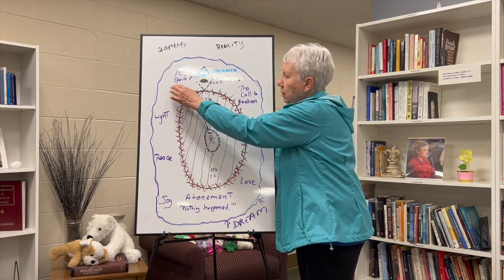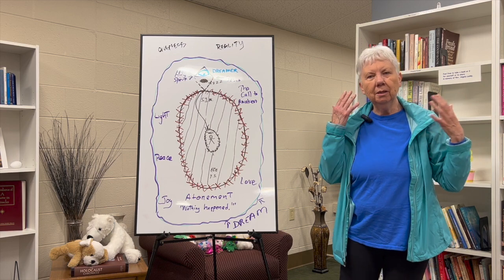Mind Maps - Thoughts Make the World: Part 1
In this four part series, Resta uses a circular chart to describe how our thoughts literally make our world of experiences. This is also reflected in lesson 15 in A Course in Miracles which says "My thoughts are images that I have made".